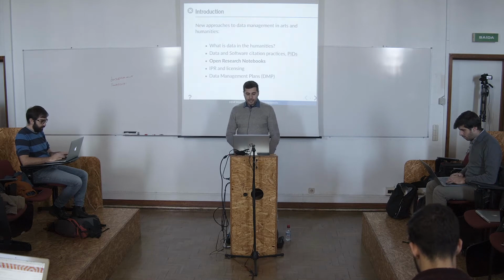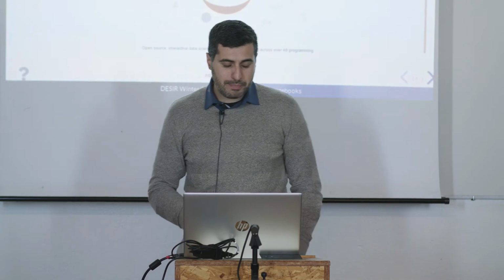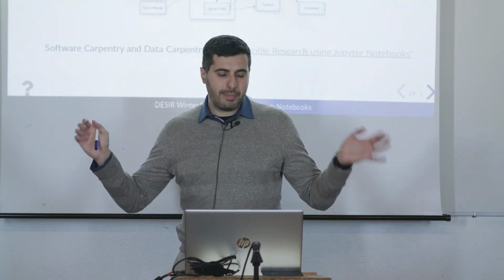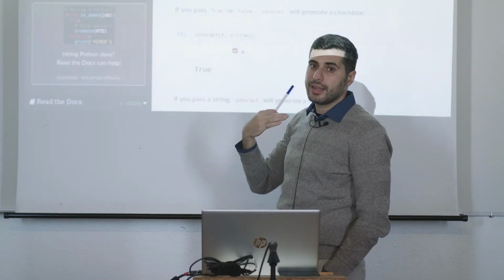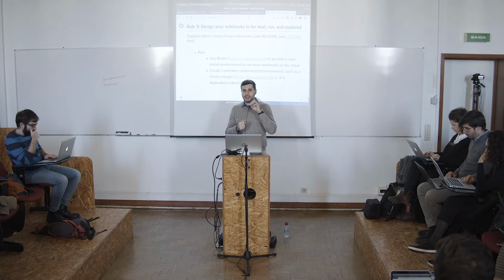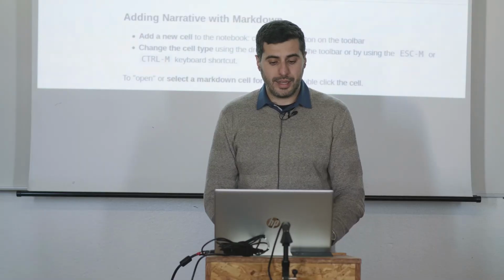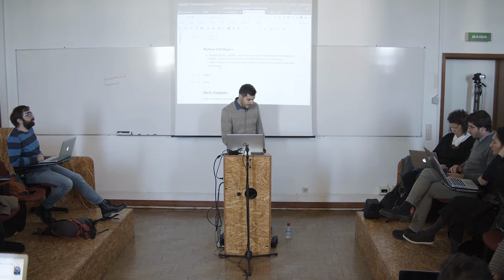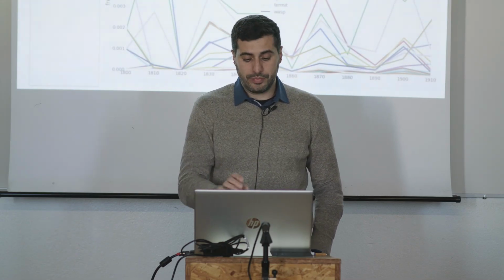Javier de la Rosa: Open Research Notebooks (UNED)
Javier de la Rosa is a Postdoctoral Researcher at UNED working on Natural Language Processing. His talk on "Open Research Notebooks" was part of the DESIR Winter School: Shaping new approaches to data management in arts and humanities that took place in Lisbon, Portugal in December 2019. The main objective of the event was to introduce scientific and academic communities in the arts and humanities to the principles and practices of responsible research and Open Science.

The event was hosted by NOVA FCSH and was organised in the framework of the Horizon 2020 funded project DESIR (DARIAH ERIC Sustainability Refined).